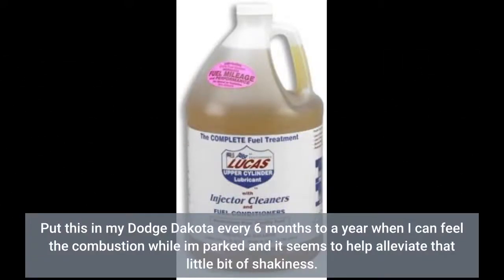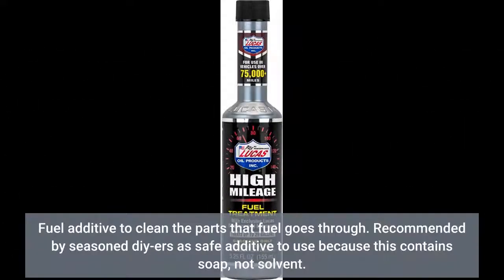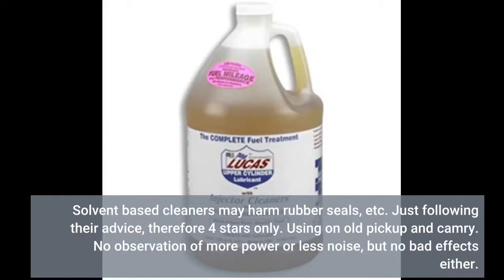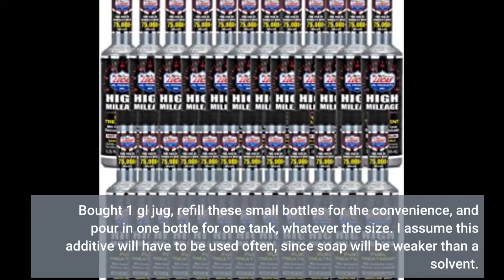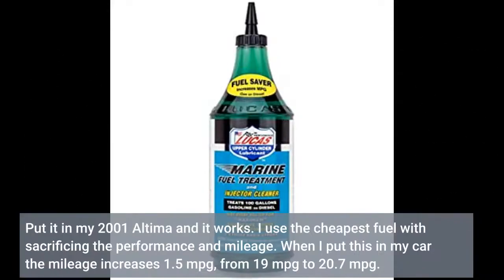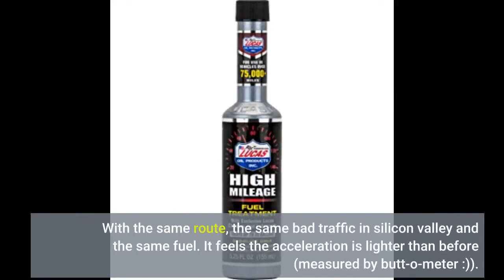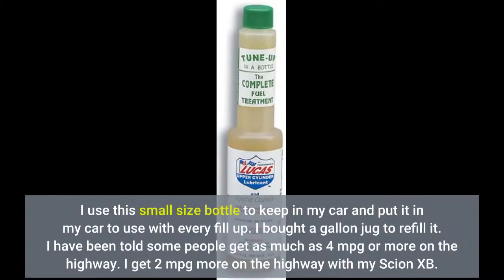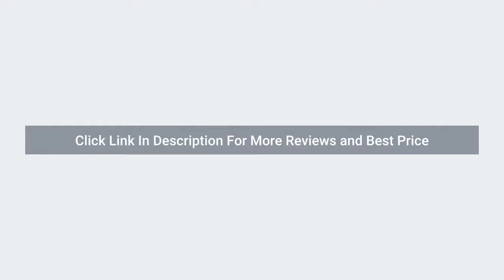User Review: Lucas 10020 Fuel Treatment - 5.25 Oz.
- Lucas 10020 Fuel Treatment - 5.25 Oz.

Lucas 10020 Fuel Treatment - 5.25 Oz. Oils & Fluids - how to check oil and fluids in ford fusion 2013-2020. transmission fluid: . cvt fluid change, toyota corolla , 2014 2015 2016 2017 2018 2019. fluid film: .

whether you drive a car  a truck  an suv or a van - and whether it runs on gas  diesel or electricity - all vehicles have one thing in common: they all rely on fluids - lots of fluids  and you have to make sure they don't run low.
how to check oil & fluids nissan sentra 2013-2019. only a partial amount of the fluid comes out  about 2 quarts.

 the fluid for the k313 transmission is fluid fe.
hey  quick video on honda fit fluid maintenance.
 which penetrating fluid is best?

  ı show the drain plug locations and the fluid fill and dipstick locations.

how to change every fluıd in your car or truck (oil, transmission, coolant, brake, and more). how to check oil and fluids toyota highlander 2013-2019. wıll automatic transmission fluid (atf) work as a replacement for engine oil in the crankcase?

how to check oil and fluids in honda fıt.
shell spirax synthetic transmission fluid demo.
Put this in my Dodge Dakota every 6 months to a year when I can feel the combustion while im parked and it seems to help alleviate that little bit of shakiness.
Was recommended to do this by some mechanics after the dealer tried to charge me an arm and a leg to replace all my fluids etc etc.
Fuel additive to clean the parts that fuel goes through. Recommended by seasoned diy-ers as safe additive to use because this contains soap, not solvent.
Solvent based cleaners may harm rubber seals, etc. Just following their advice, therefore 4 stars only. Using on old pickup and camry. No observation of more power or less noise, but no bad effects either.
Bought 1 gl jug, refill these small bottles for the convenience, and pour in one bottle for one tank, whatever the size. I assume this additive will have to be used often, since soap will be weaker than a solvent.
As such, this may be safer, but it costs more than solvent. Checking youtube tests of looking at the piston surface, solvents are not effective. Im using this addtive for injector pathways.
Put it in my 2001 Altima and it works. I use the cheapest fuel with sacrificing the performance and mileage. When I put this in my car the mileage increases 1.5 mpg, from 19 mpg to 20.7 mpg.
With the same route, the same bad traffic in silicon valley and the same fuel. It feels the acceleration is lighter than before (measured by butt-o-meter :)).
Anyway from the cost saving perspective, the final result is almost the same because I only save 1.2 gallon with this.
I use this small size bottle to keep in my car and put it in my car to use with every fill up. I bought a gallon jug to refill it. I have been told some people get as much as 4 mpg or more on the highway. I get 2 mpg more on the highway with my Scion XB.